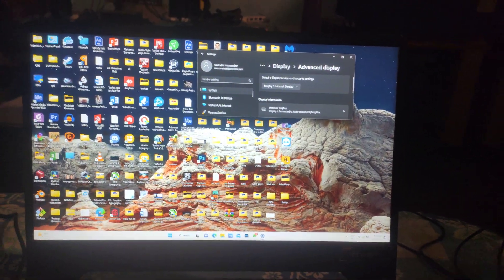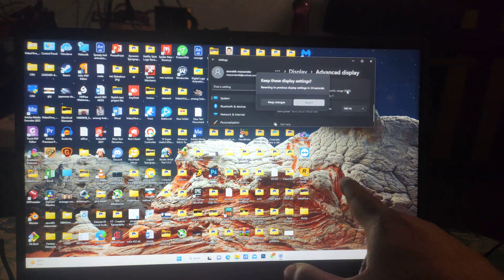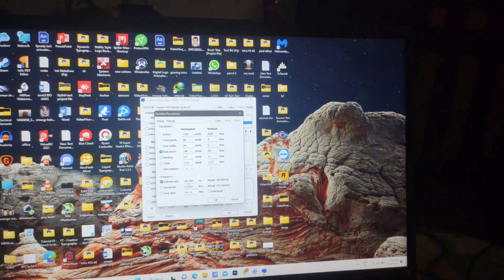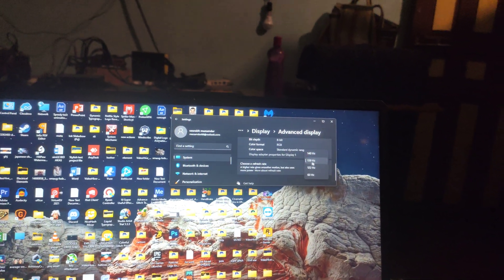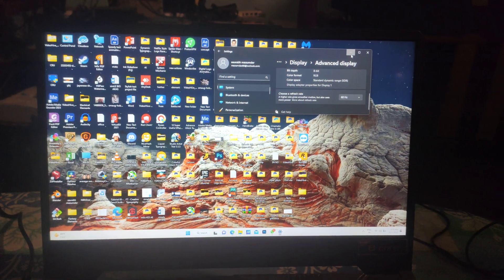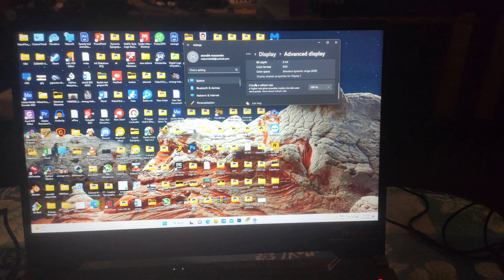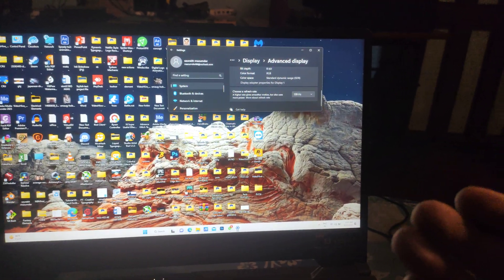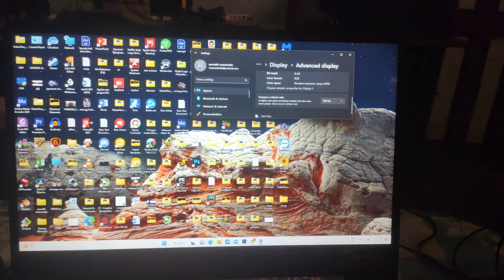asus tuf gaming a15 screen flickering fix 100%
its a compleate guide which is working amazing and at least the sceen flickering goea off firever but still at the cost of minus 5hrz